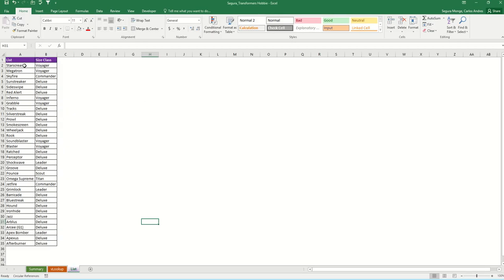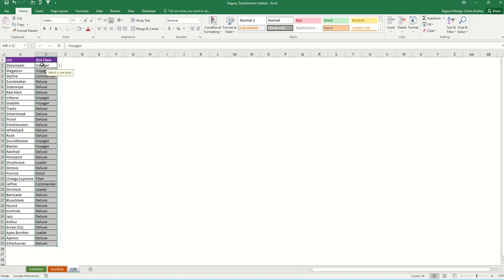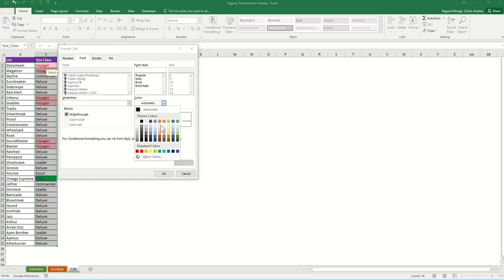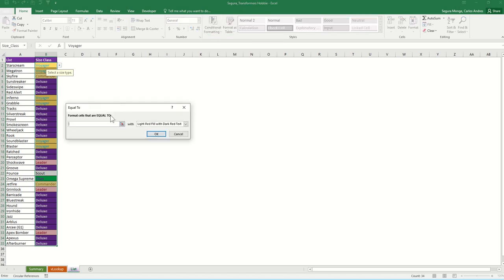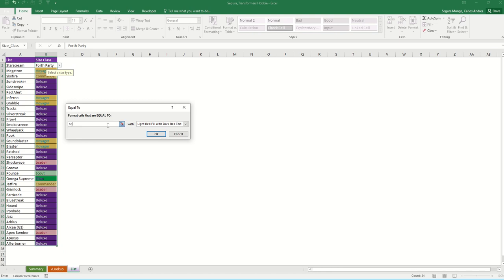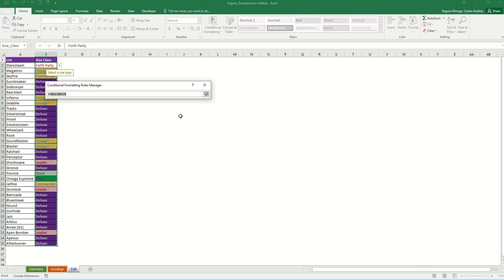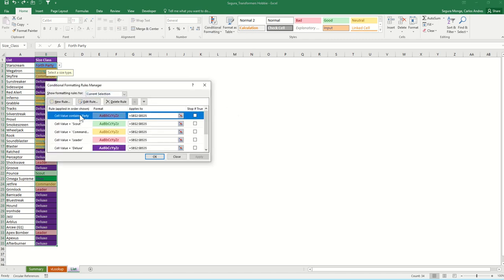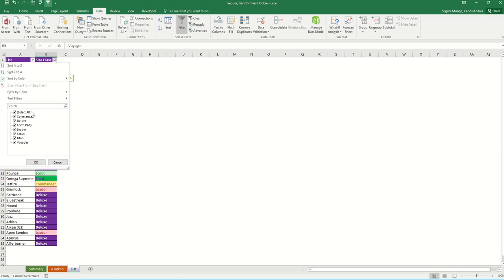Conditional Formatting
In this video I demonstrate how to use Conditional Formatting